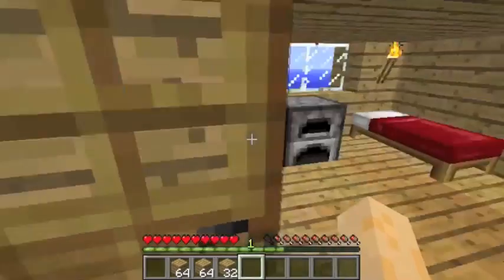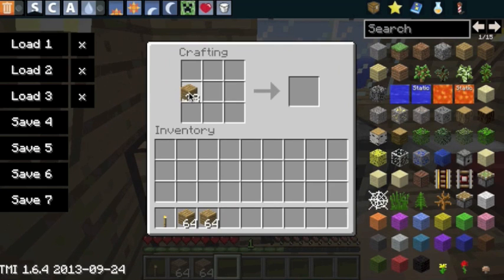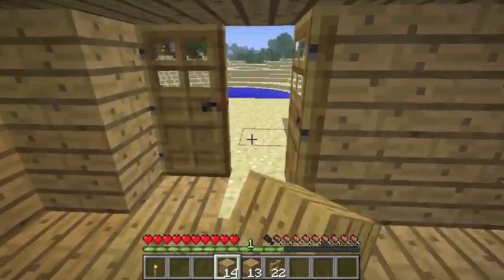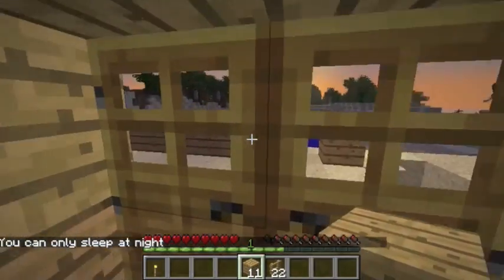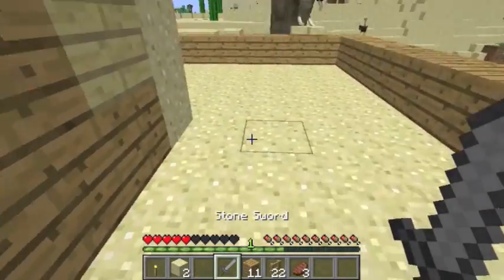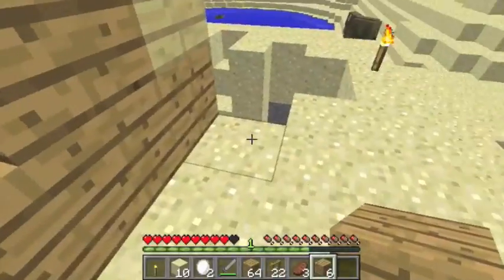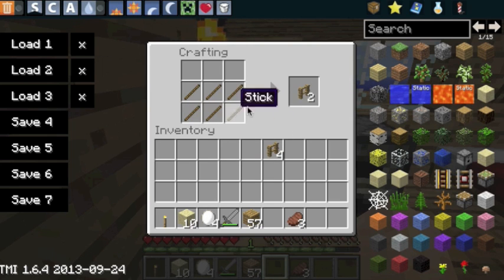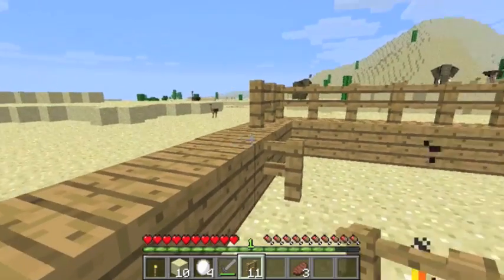HermitCraft 1.0 Epi 5 " Making Our Home Defense"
hello guys its me for the 3rd time in one day
i know well this is the last video for today . hope you enjoy the 5th episode of HermitCraft
 in this video ill be starting with the building of the my home defense hope you enjoy the new intro.

Minecraft Minecraft Minecraft minecraft Minecraft Minecraft Minecraft Minecraft minecraft mInecraft Minecraft Minecraft MInecraft Minecraft Minecraft Minecraf Minecraft Minecraft Minecraft Minecraft Minecraft Minecraft Minecraf Minecraft

zurccraftor